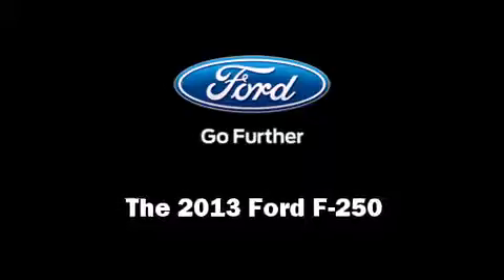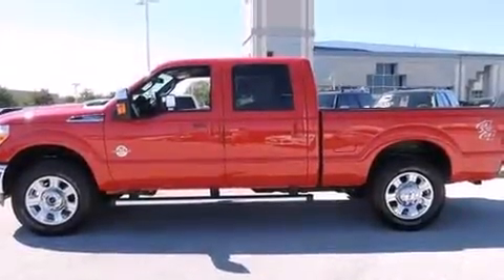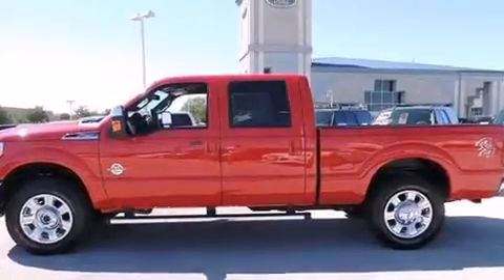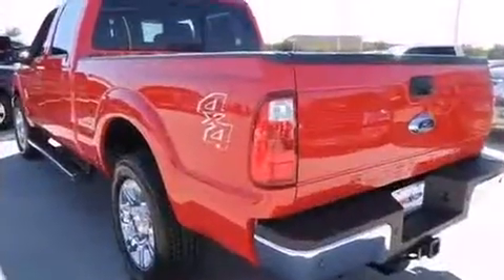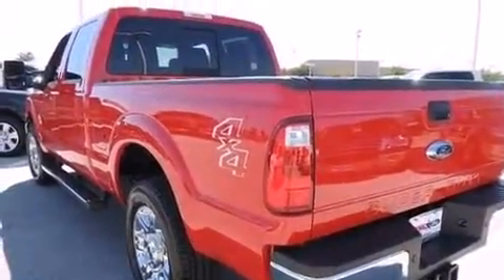2013 Ford F-250 in Rockwall, TX 75087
Rockwall Ford
990 East I-30 at Highway 205

Take command of the road in the 2013 Ford F-250. Smooth gearshifts are achieved thanks to the powerful 8 cylinder engine, providing a spirited, yet composed ride and drive. Four wheel drive allows you to go places you've only imagined. Ford prioritized comfort and style by including: front and rear reading lights, variably intermittent wipers, a rear step bumper, air conditioning, tilt steering wheel, an overhead console, and a split folding rear seat. Safety equipment has been integrated throughout, including: head curtain airbags, front SIDE impact airbags, traction control, brake assist, ignition disabling, and 4 wheel disc brakes with ABS. For added security, dynamic Stability Control supplements the drivetrain. We pride ourselves on providing excellent customer service. Please don't hesitate to give us a call.